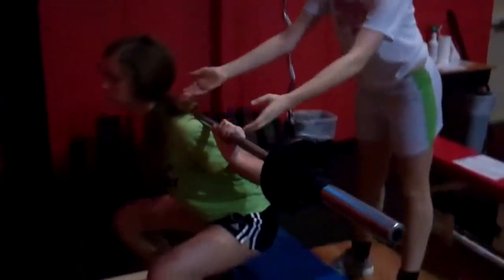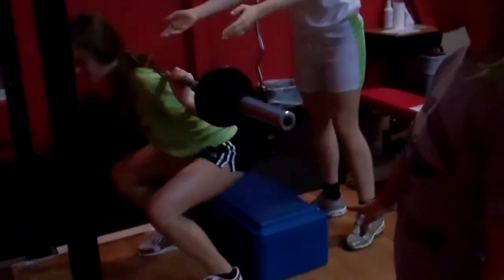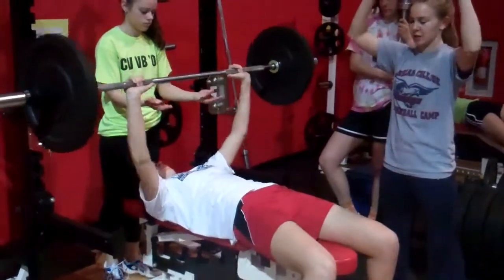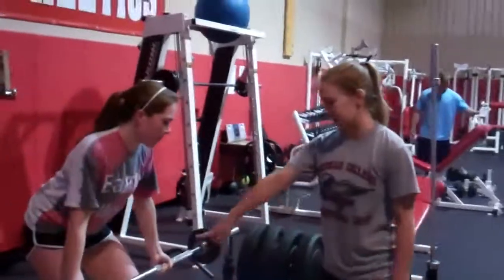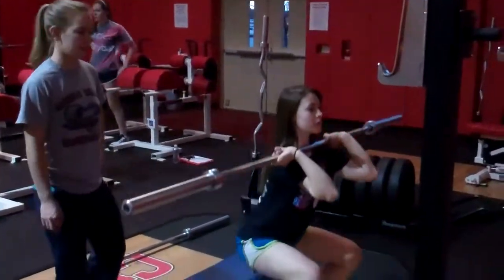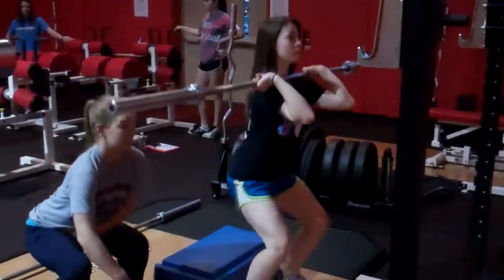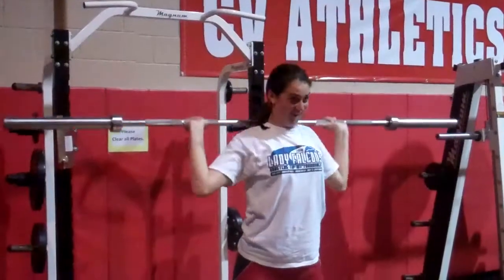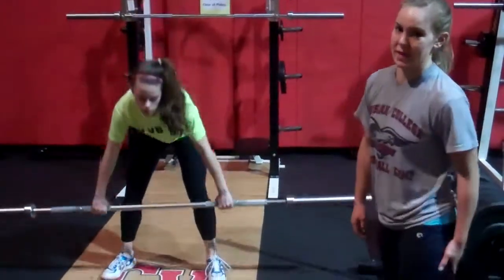CV Spring Strength Training